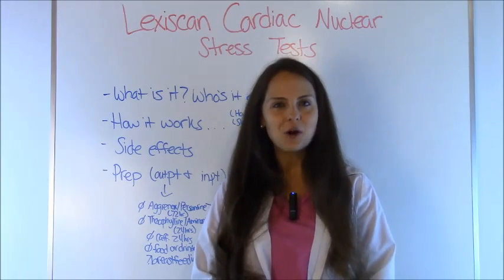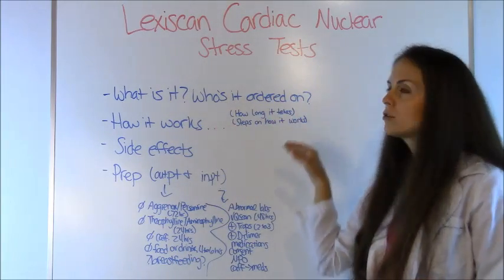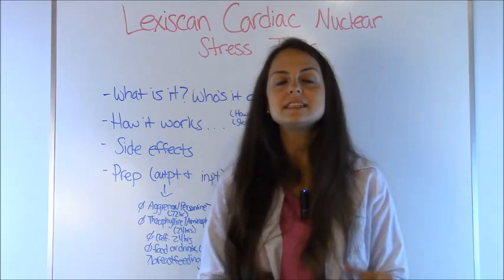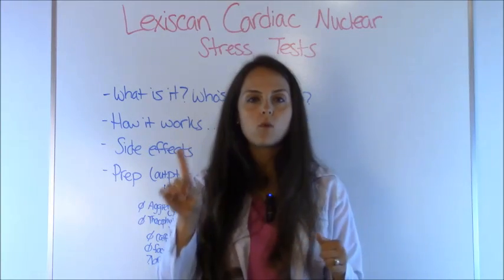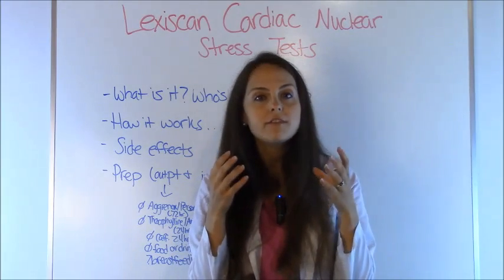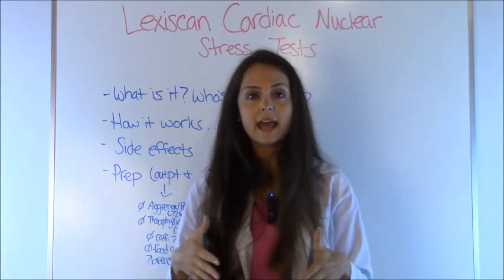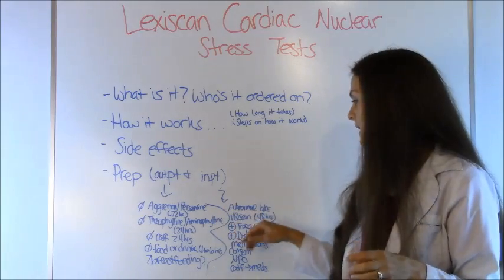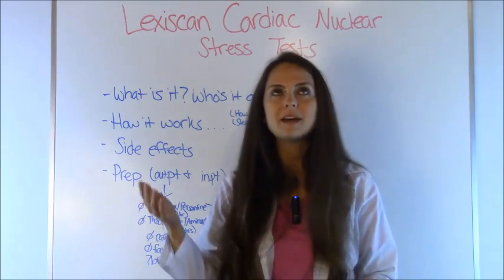Lexiscan Cardiac Nuclear Stress Test Overview | Patient Prep & Side Effects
Lexiscan Stress Test: What is a Lexiscan Nuclear Cardiac Stress test? Patient Prep for a Lexiscan Stress Test, and side effects of a Lexiscan stress test. This video provide a educational tutorial on how a Lexiscan stress test is performed, why a doctor orders a Lexiscan stress test, patient prep, and side effects of Lexiscan.